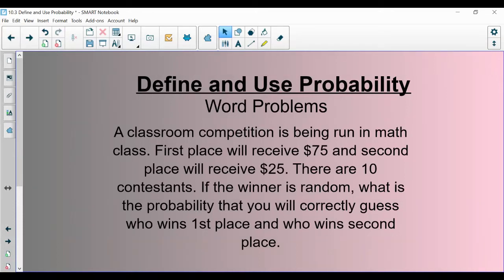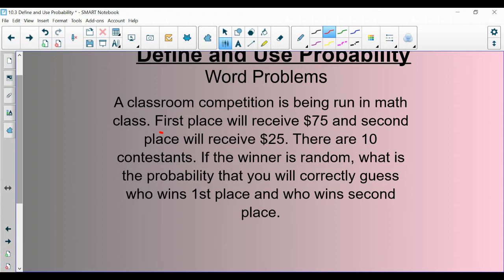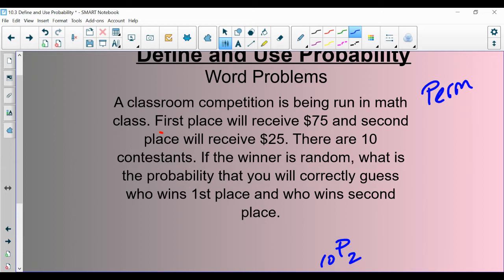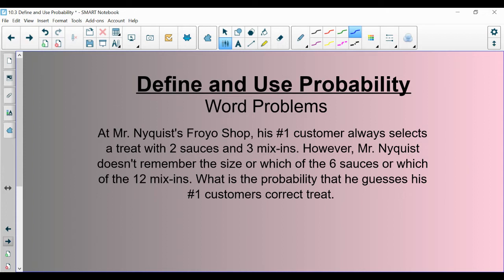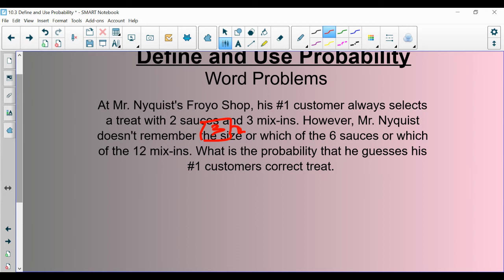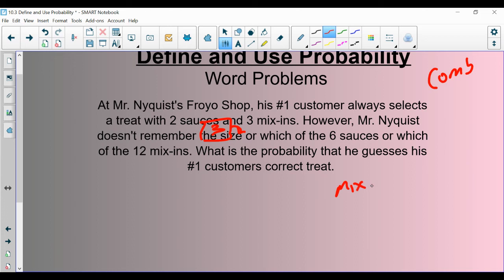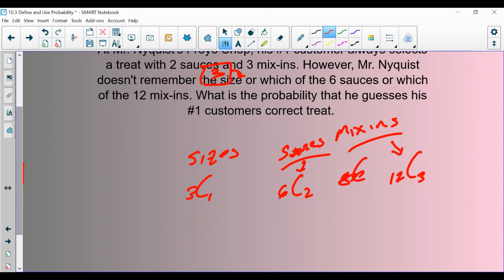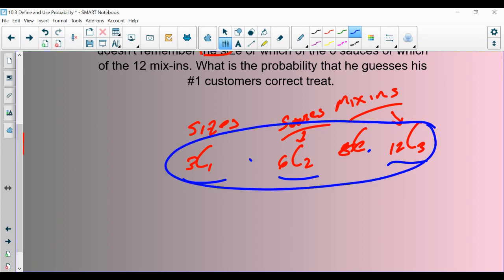Probability Word Problem Help (10.1-10.3)